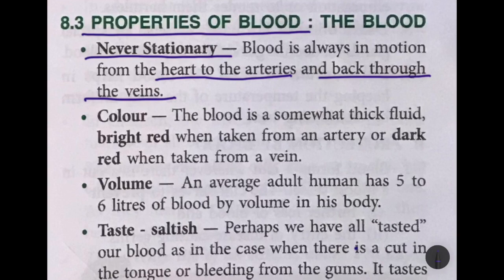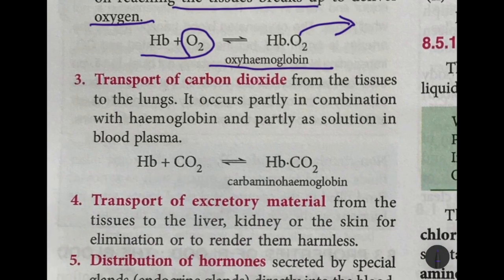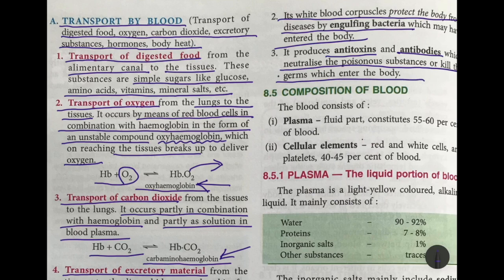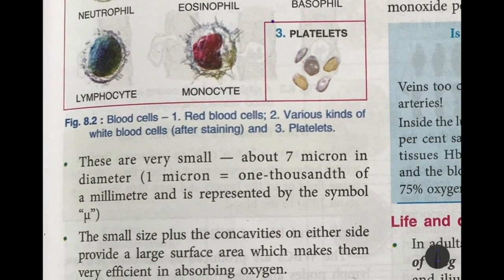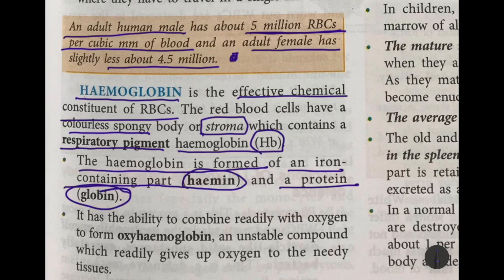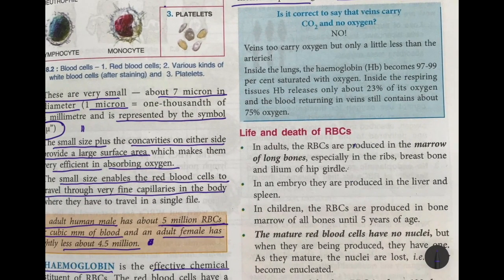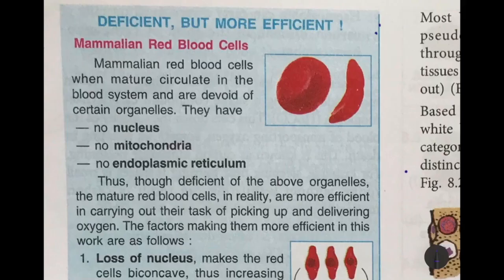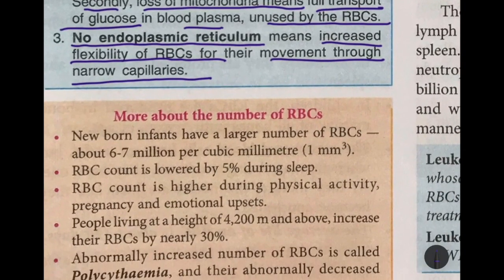Class X Biology